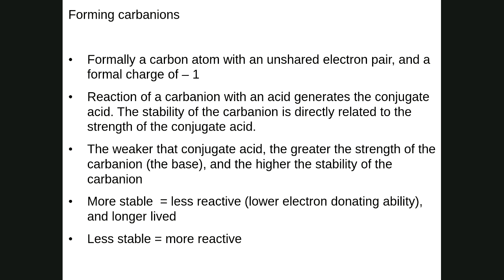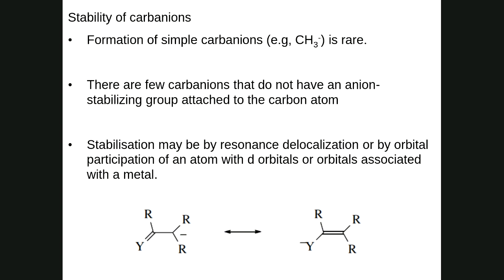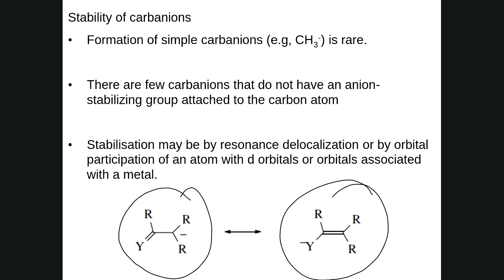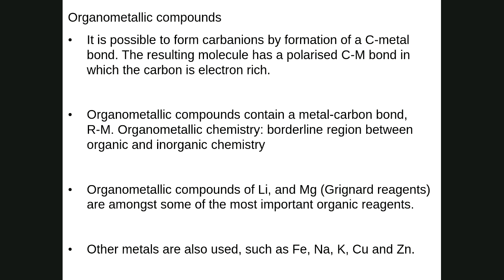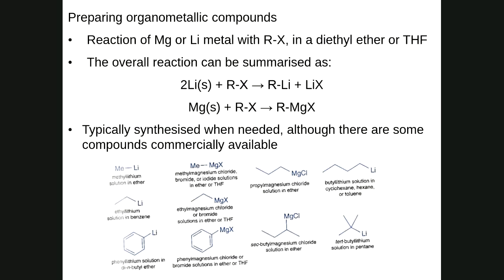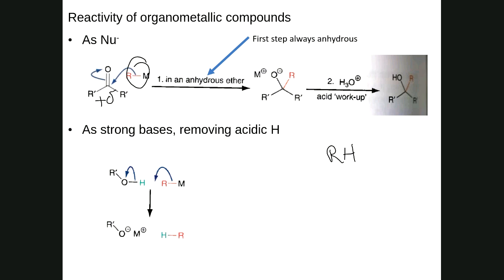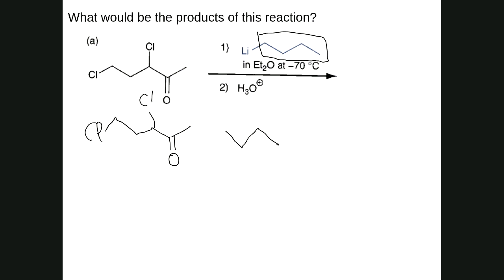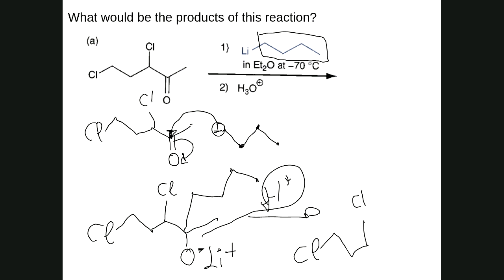IOC. Organometallic compounds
In this video I discuss stability of carboanions, and what organometallic compounds are. I also discuss how to predict the product of reactions involving Grignard reagents and other organometallic compounds